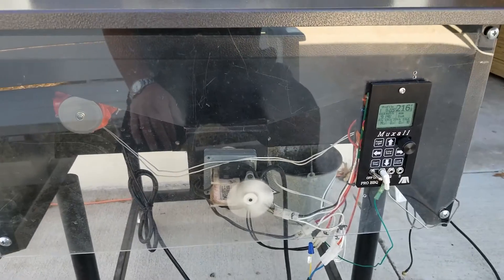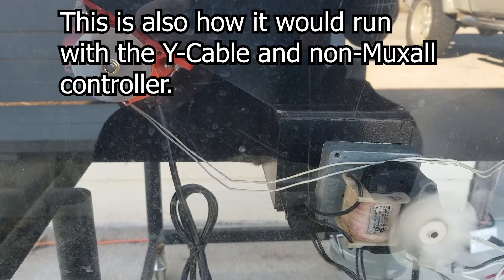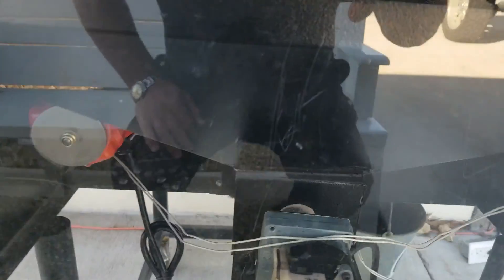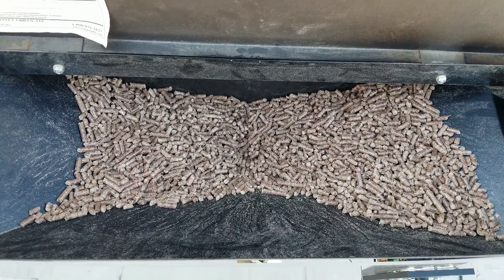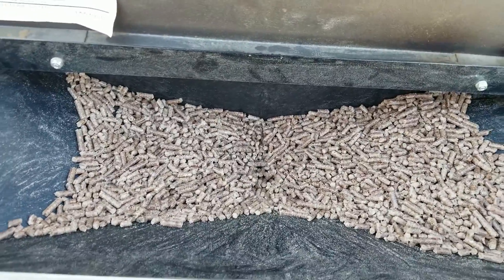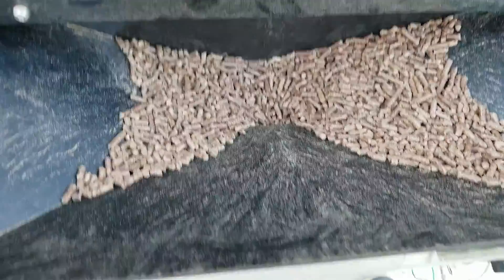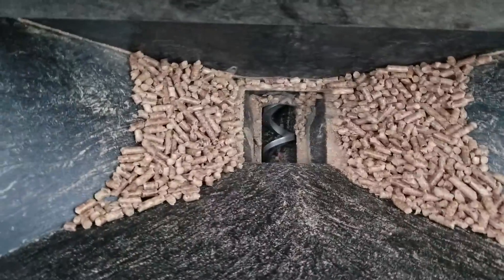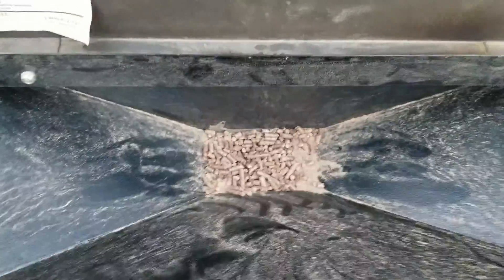IoT#159 - Pellet Hopper Vibrator Run-To-Empty Test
In this follow-up video to #158, we run the Pellet Hopper Vibrator (PHV) in Run-With-Auger mode and see how many pellets are leftover in the hopper when we run the grill to Flame-Out.  It's a real nail biter!